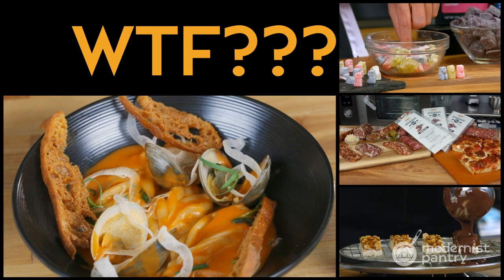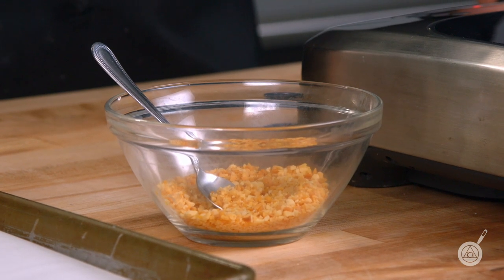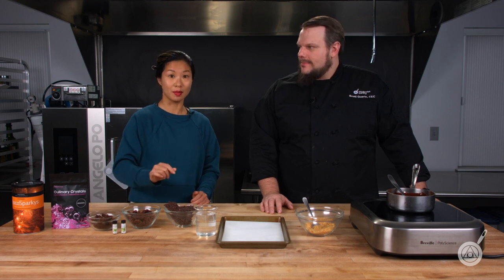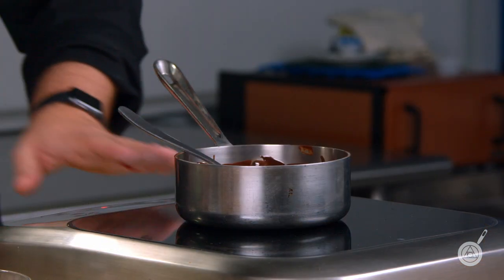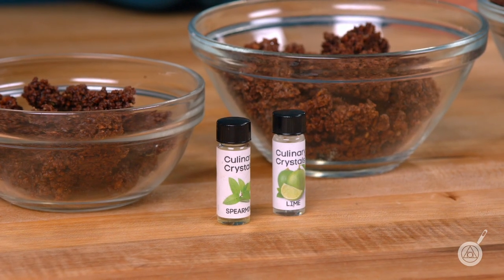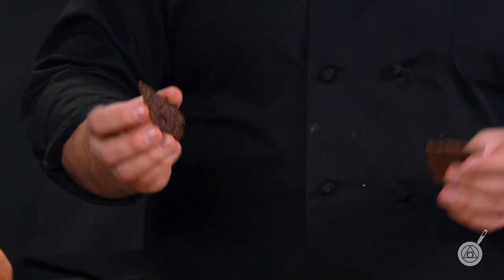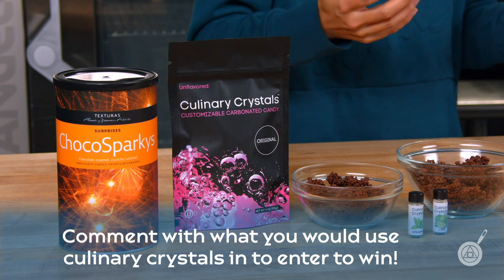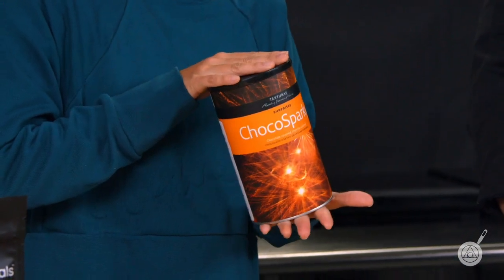Chocolate Pop Rocks: Snap, Crackle, and Pop! WTF - Ep. 282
Elevate snack time with some chocolate coated popping candy that combine high quality chocolate with that unforgettable fizzy pop sensation on your tongue. Avoid premature popping with these simple tips as Scott and Janie walk through the demo for mastering that chocolate coating... on this week's WTF.

Chapters:
0:00 Intro
1:08 What are Culinary Crystals
1:42 What are the challenges and limitations of incorporating Culinary Crystals into a recipe?
2:27 What is the correct technique for coating Culinary Crystals
3:06 What are tips and tricks to coating them with chocolate?
4:03 What is the correct temperature range for chocolate when coating pop rocks?
4:48 Demo Time: How to properly coat Culinary Crystals in chocolate

Product Links:
Culinary Crystals

Recipe Links:
Chocolate Covered Culinary Crystals

Ask A Chef - When and Where to Use Culinary Crystals

Ask A Chef - Keeping the Pops on Lock With Chocolate